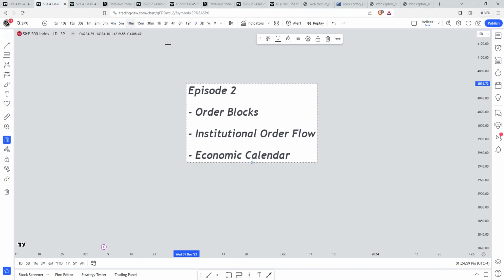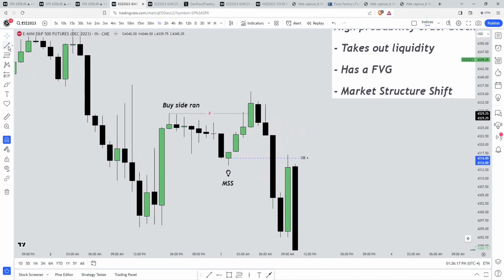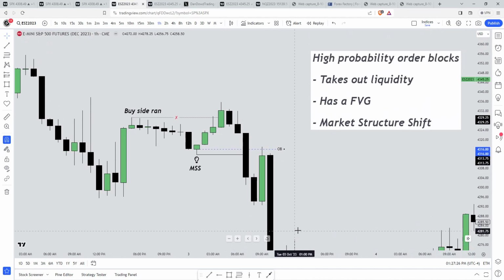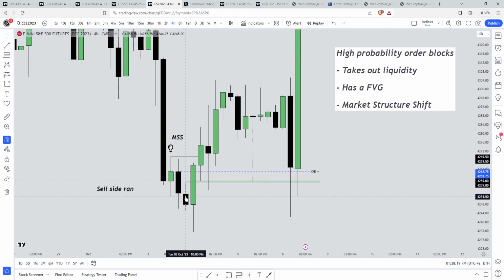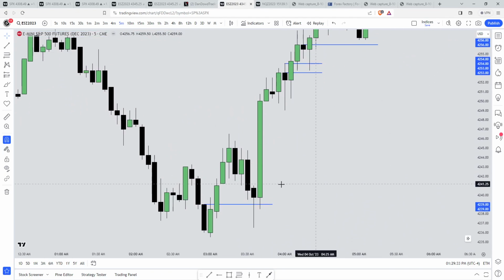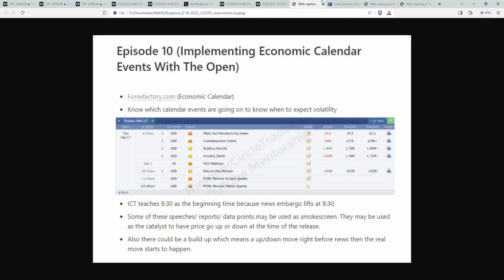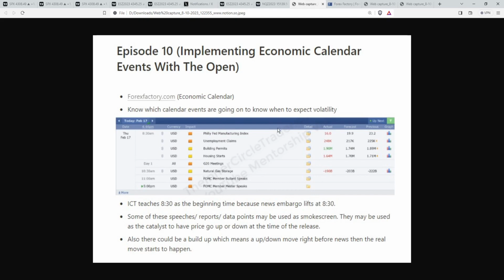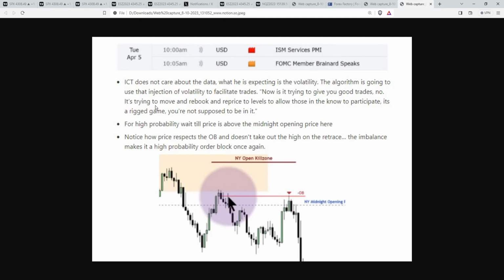ICT 2022 Mentorship Simplified • Part 2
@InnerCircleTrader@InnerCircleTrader